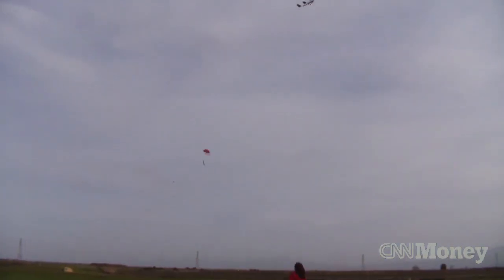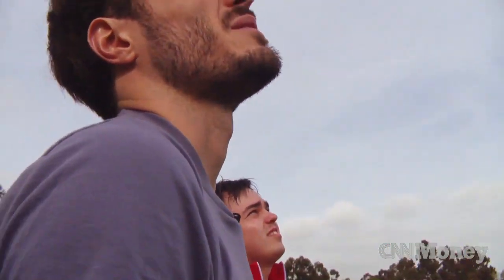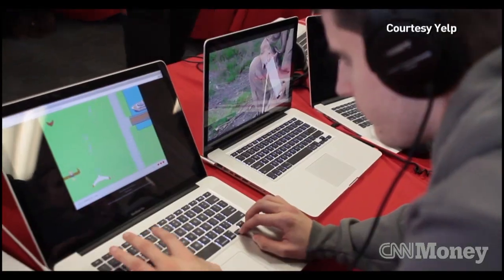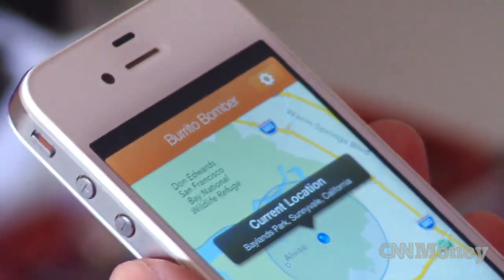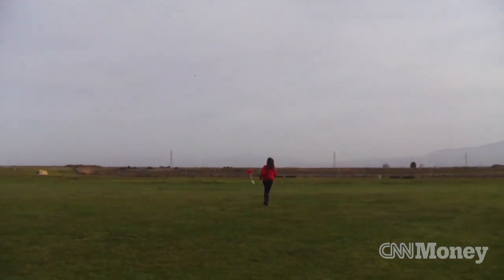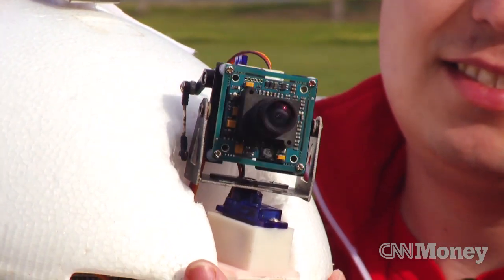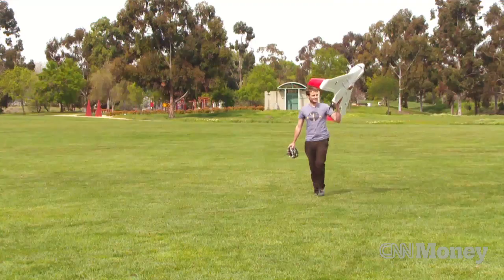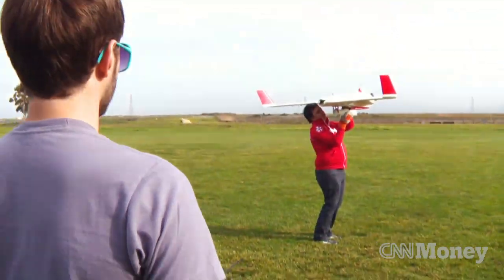Drone carries your lunch: Burrito Bomber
Two engineers are developing a drone to bring you your lunch, complete with a side of guacamole.